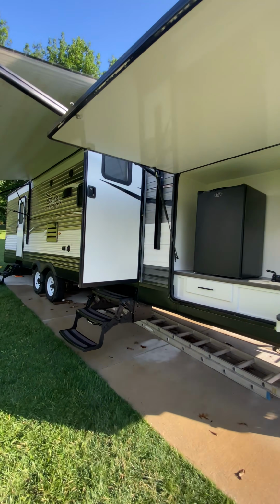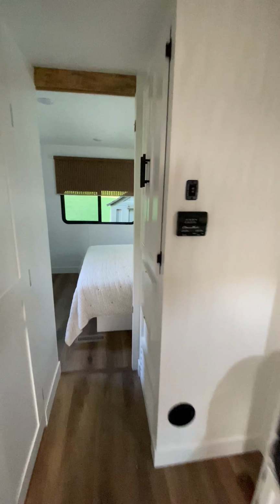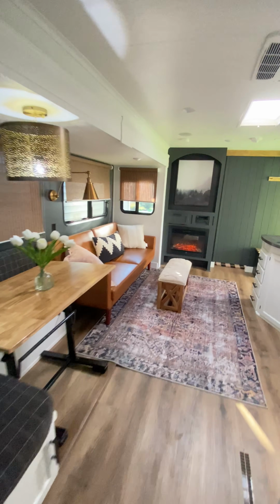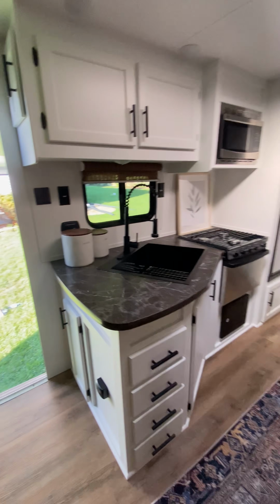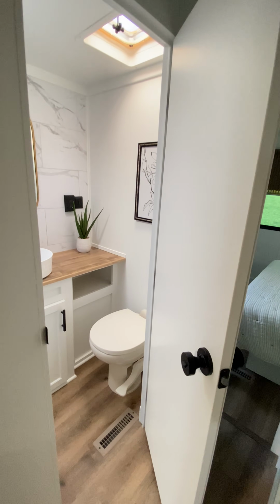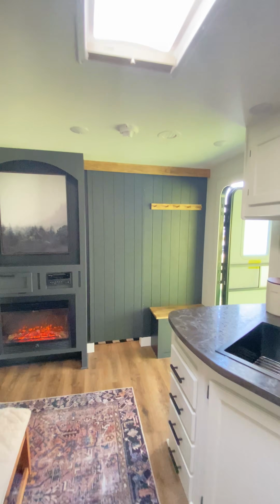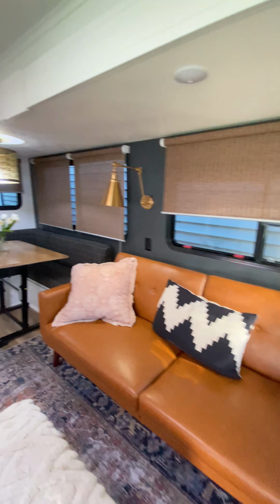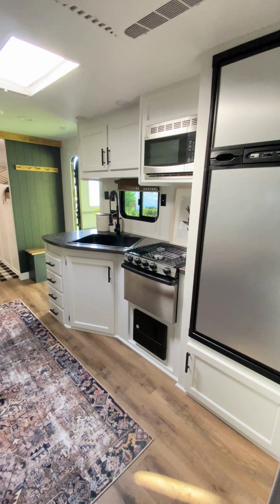Renovated Jayco 31QBDS Walkthrough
This fully renovated Jayco 31QBDS sports an awesome floor plan with a huge primary bedroom in back and a 3 bed bunk house in the front.  With two slides and 7' ceilings, this rv feels spacious.   It's been professional renovated.  Properly sanded, primed and a sprayed on Sherwin Williams paints.  The white paint on the interior brightens things up so much over the original color palette.  Design features include shiplap, residential sinks and faucets, palisade tile in the bathroom, beautiful stained wood work, new luxury vinyl flooring, light fixtures, a newly added fireplace, brand new bedding and primary mattress, re upholstered and designed booth and banquet area, beautiful faux leather couch/futon.  The list goes on and on.  The roof seals have all been maintained and updated, no leaks ever.  Good tires and new battery.  This travel trailer is about 31' long and weighs about 8000 lbs.  It would be great for weekend trips, full time living or parking on that permanent site or special piece of land.  This is an amazing RV, and it's ready for your next adventures.